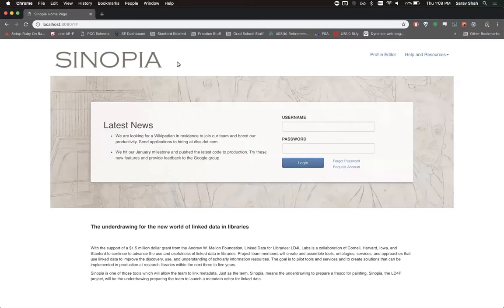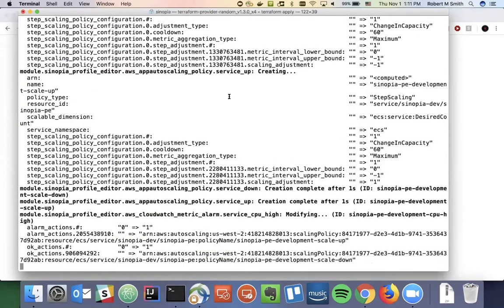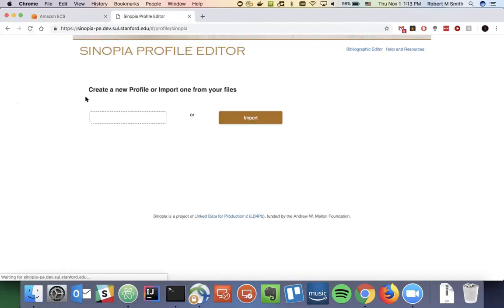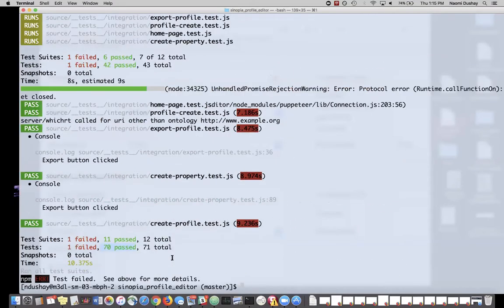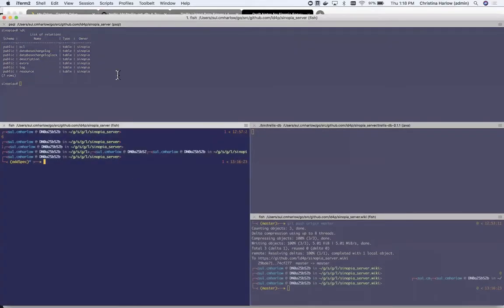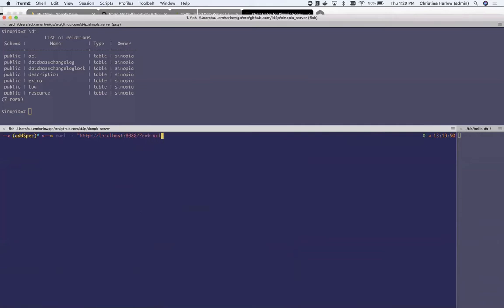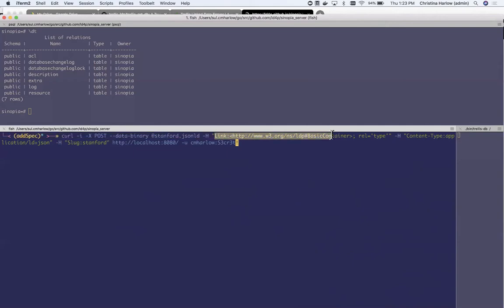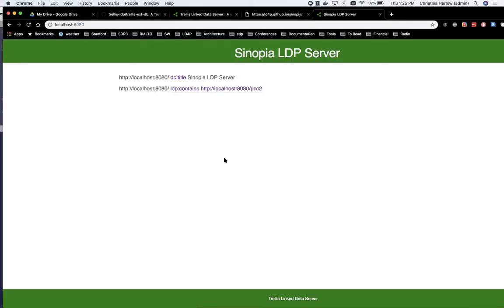Sinopia Sprint 4 Demo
Sinopia home page with links to Profile Editor and help resources; authentication stub; AWS Terraform set up; population of dropdowns in Profile Editor; testing suite; backend LDP server using Trellis